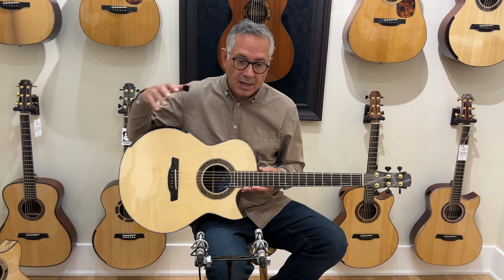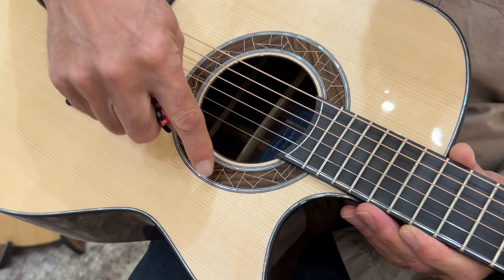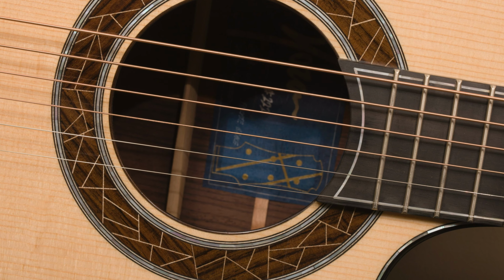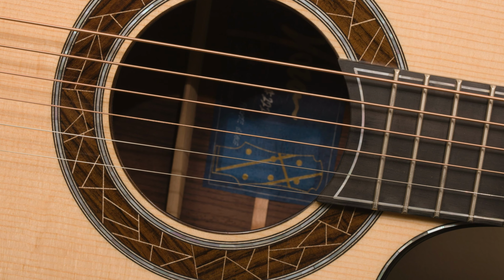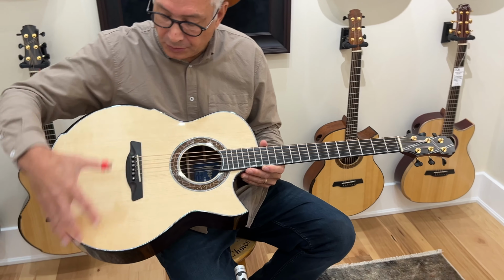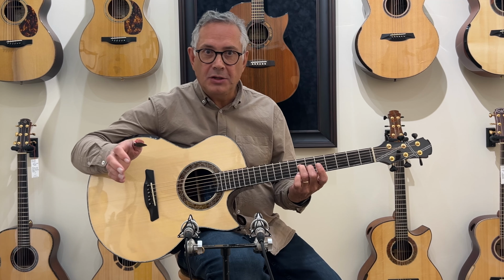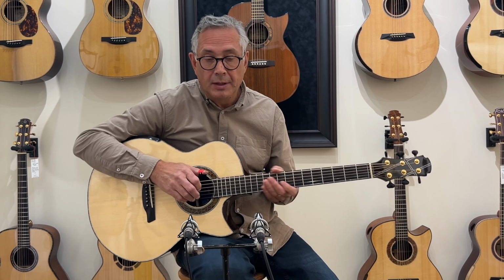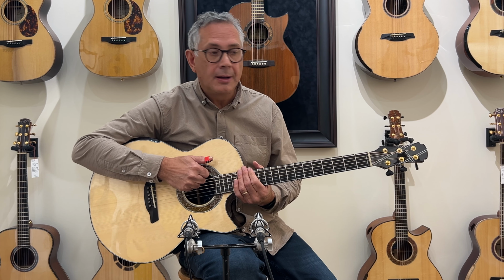Hozen Blue label #222 Demo by Roger Schmidt